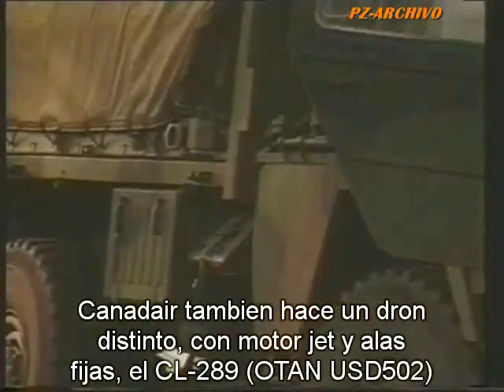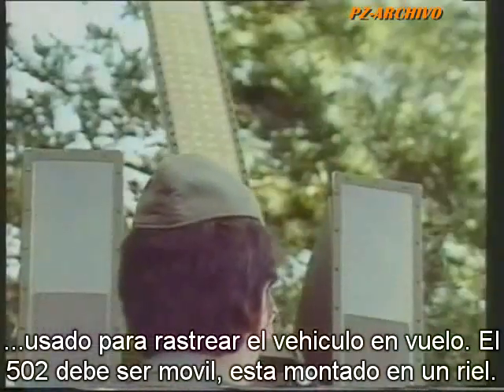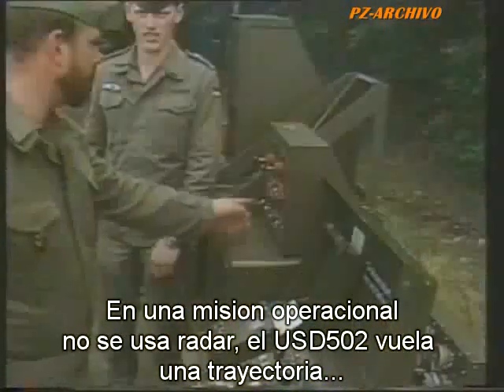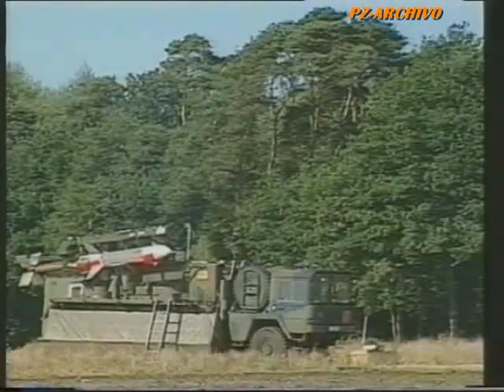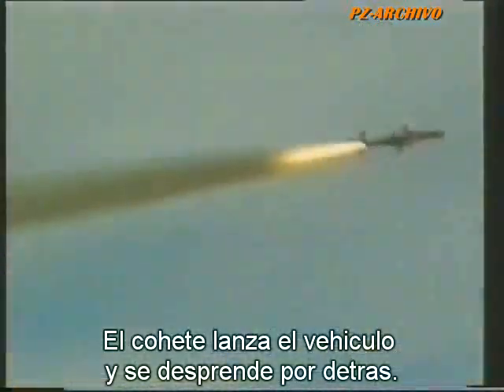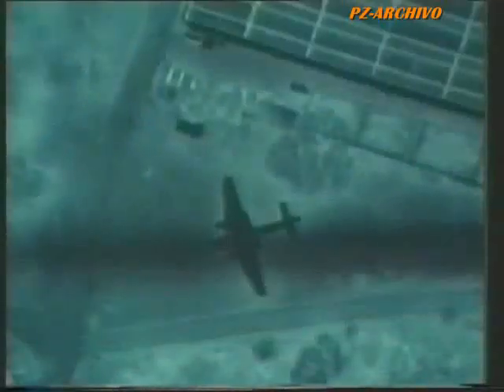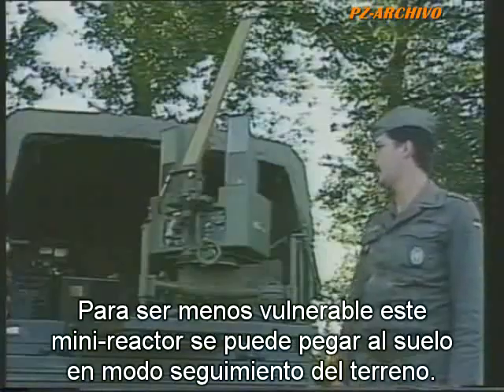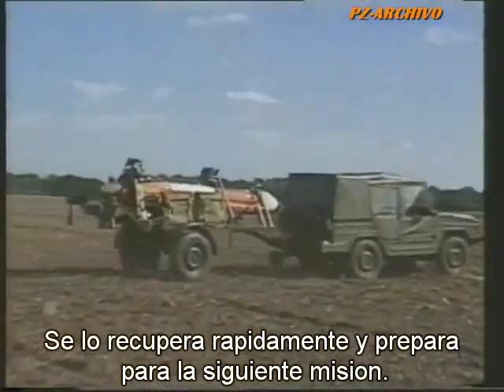Un Extraño Dron-Misil (1989) El CL-289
Un muy avanzado diseño germano-canadiense